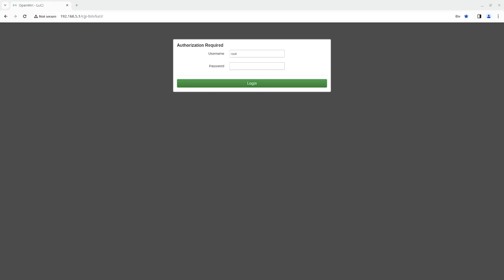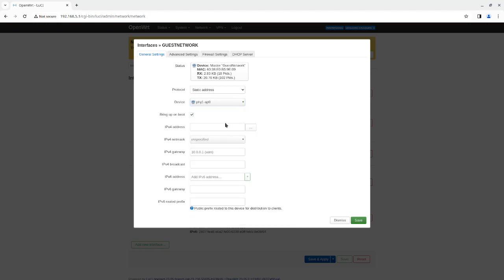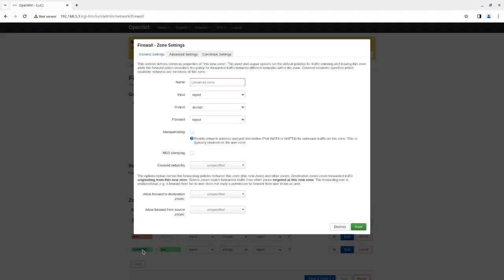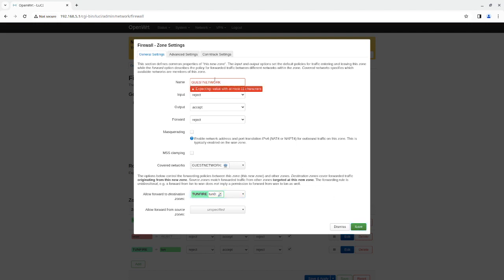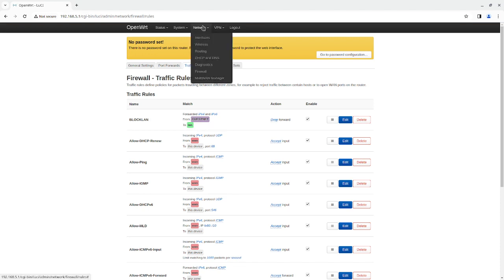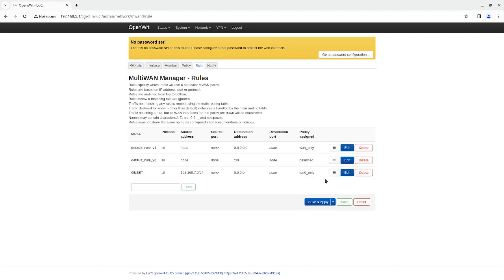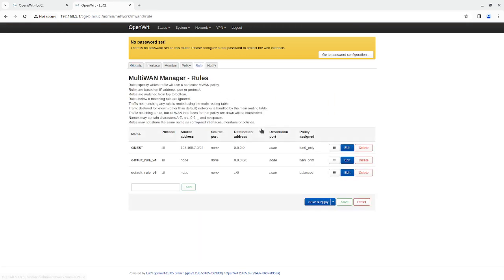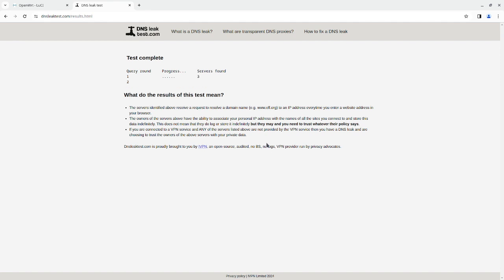Guest Network with OpenWRT connected to VPN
This allows a separate network for VPN with no access to your internal network without dns leaks.